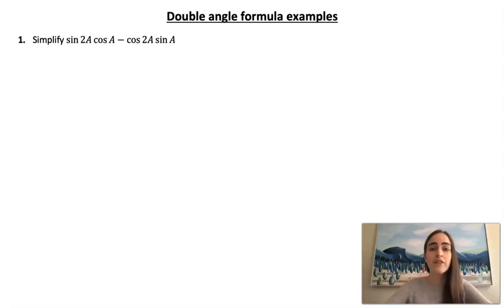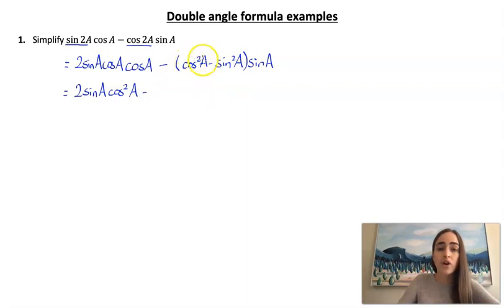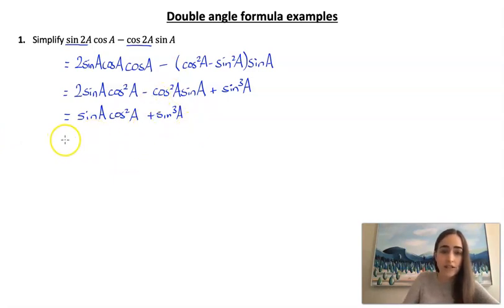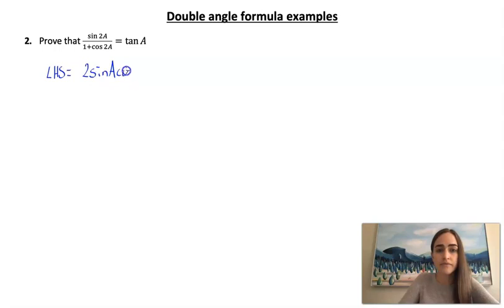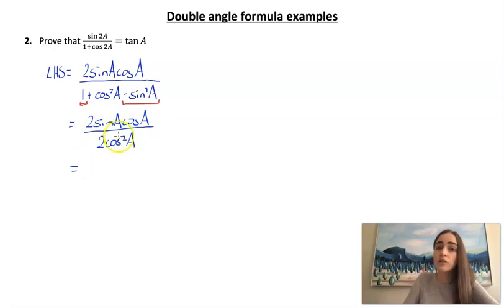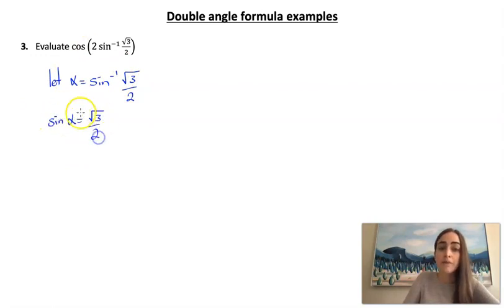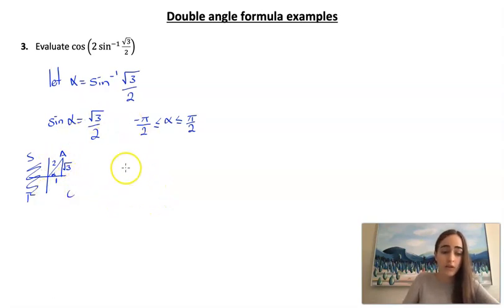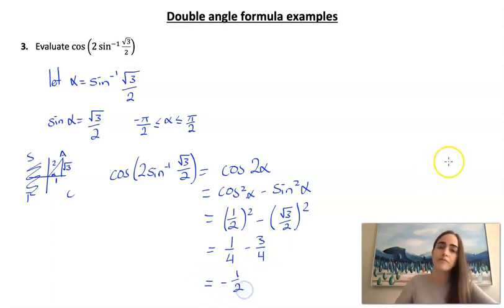Double angle formula examples